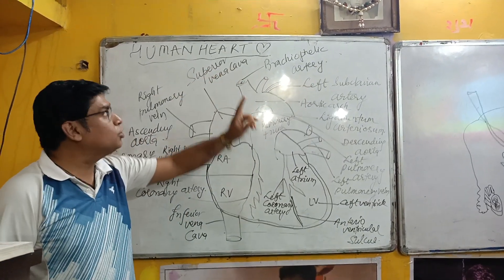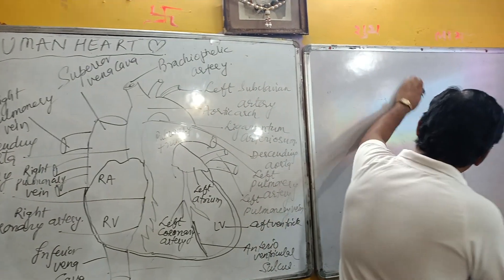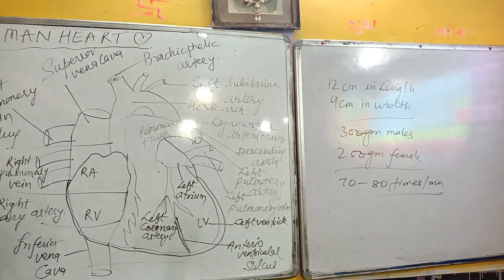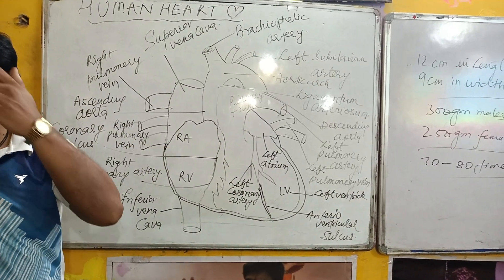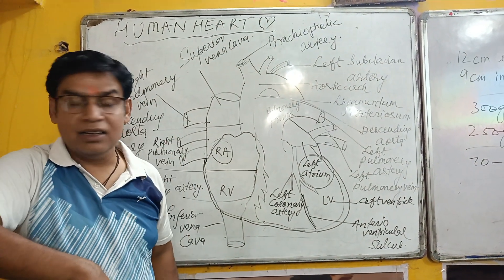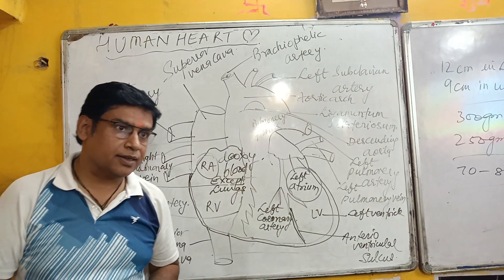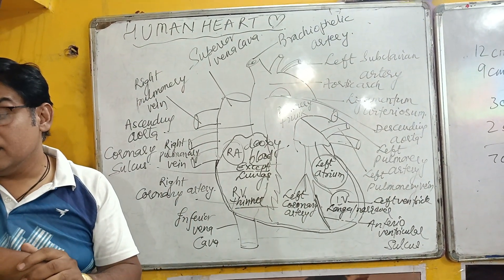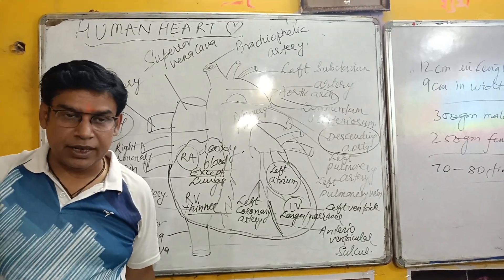HUMAN HEART MOST EXTRAORDINARILY EXPLAINED.